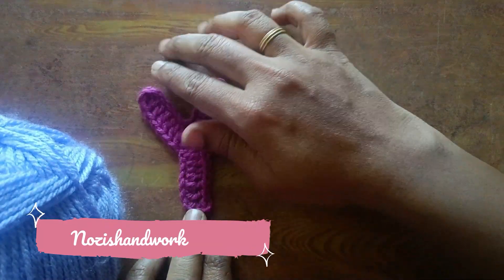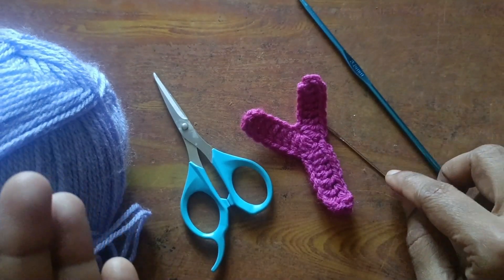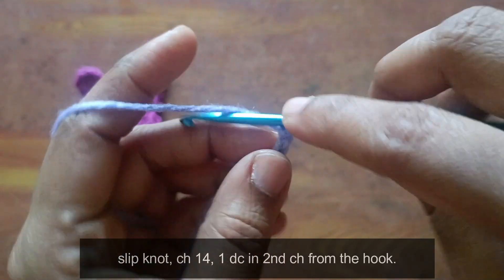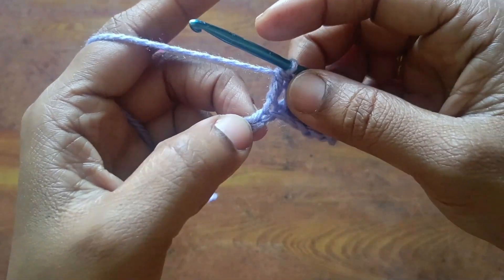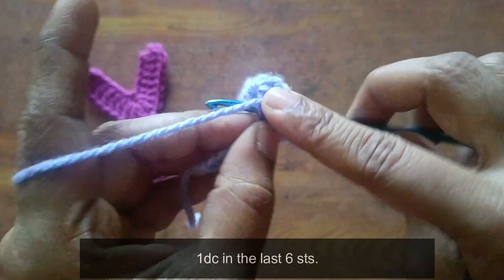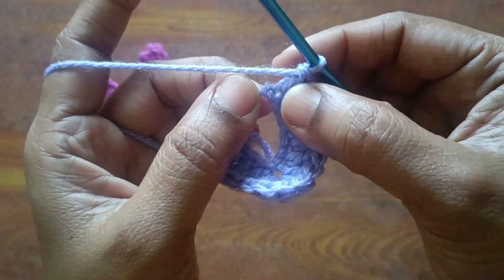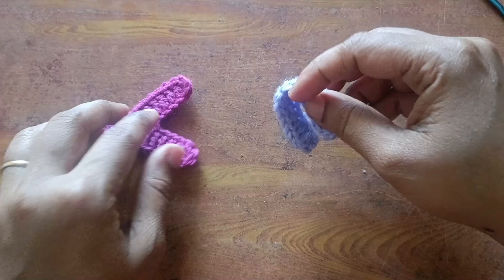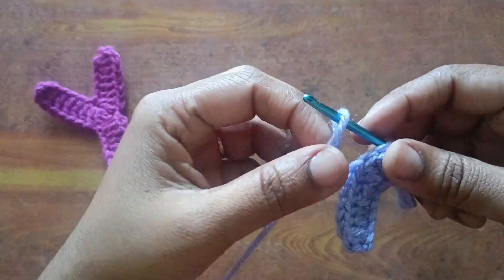How to Crochet Letter Y | Crochet Alphabets | Crochet for Beginners in Tamil - [ Eng Sub ]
Welcome to another crochet Letter Y idea;  This beautiful is easy to crochet with step-by-step instructions on the screen. I hope you enjoy it and send it to your friends. ❤️
 Crochet Alphabet Series Playlist:-    • How to Crochet Letter A | Crochet Alp...

🧶 To crochet this super easy Letter, you need the following items:
I used 100% acrylic yarn.
Crochet hook: 3.5 mm
Scissors
darning needle

Abbreviations used:
Ch - chain
Tr - triple crochet

Happy crocheting!